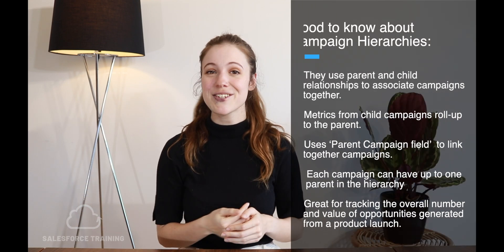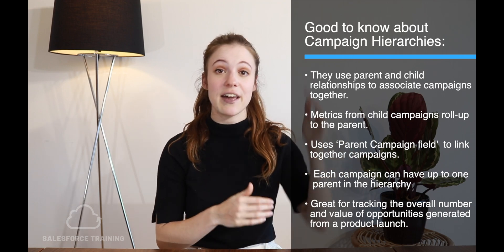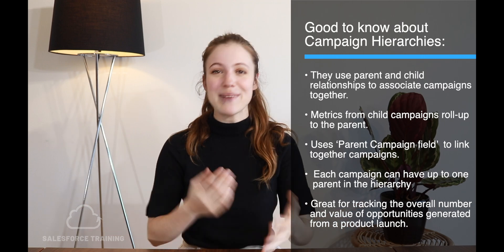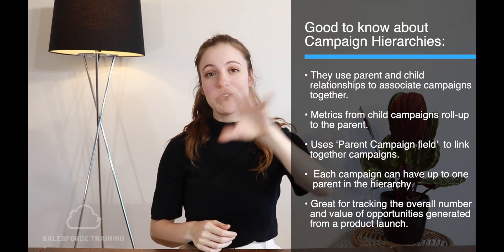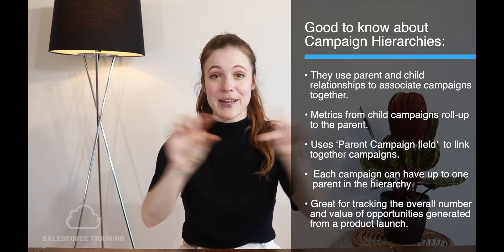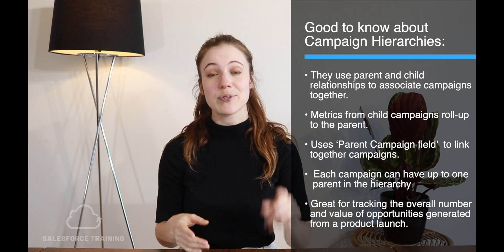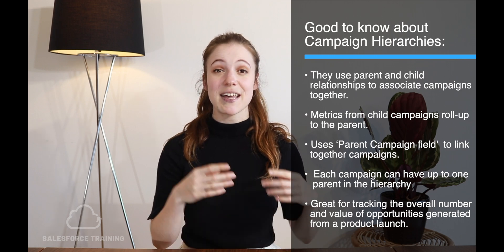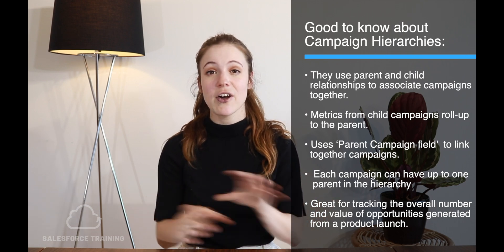Campaigns 📬📣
Here's a quick video to help you with the Sales & Marketing Applications topic, worth 12% of the final exam. The sub-topic for this video is:  Given a scenario, identify the capabilities and implications of the sales process.